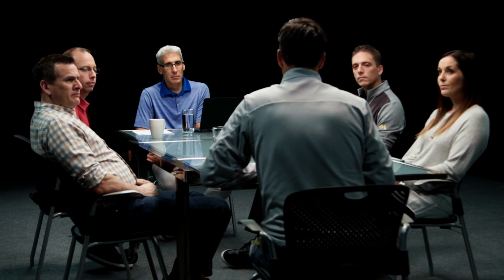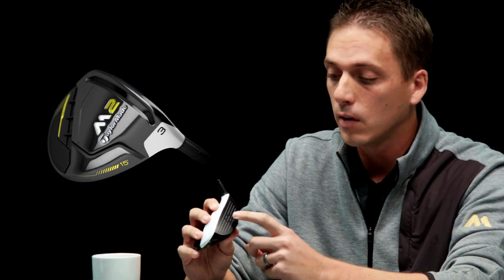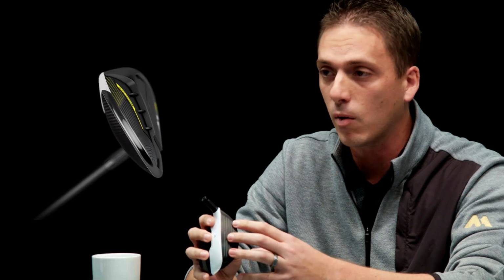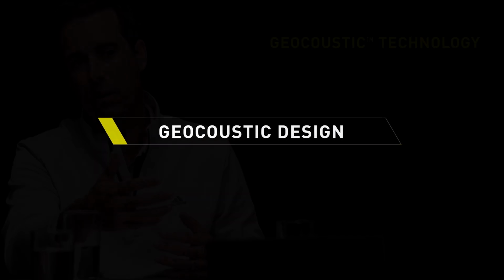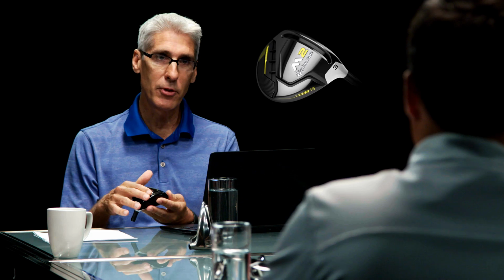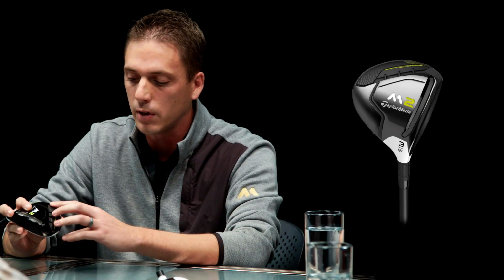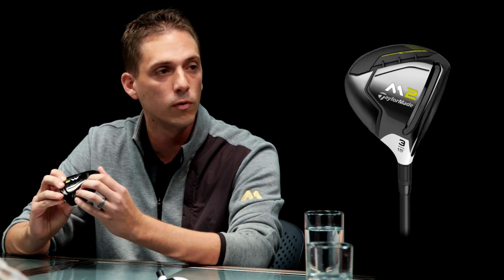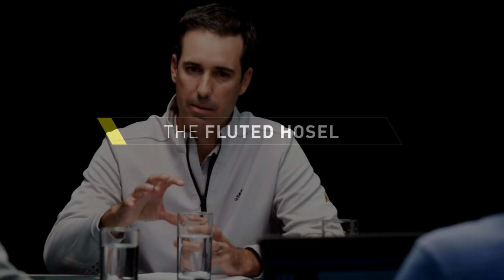2017 M2 Fairway — R&D Round Table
The 2017 M2 fairway has been made even more forgiving with the incorporation of a 6-layer carbon composite crown, Inverted Cone Technology (for the first time) and a new Geocoustic sole design.